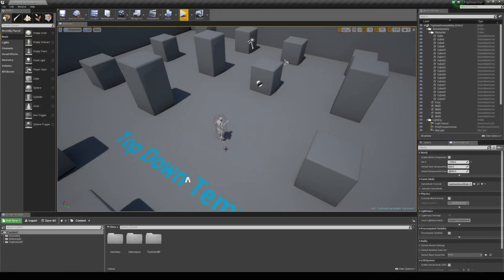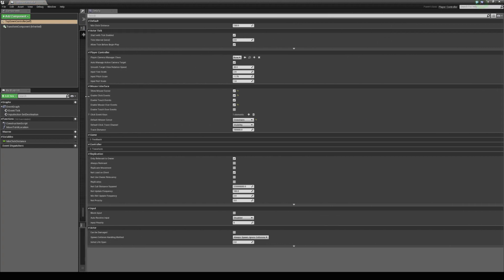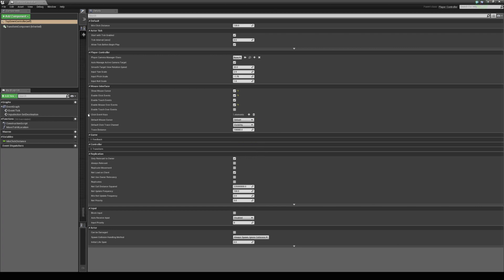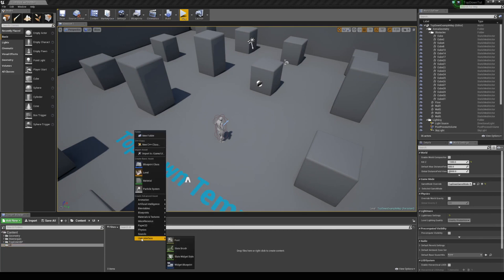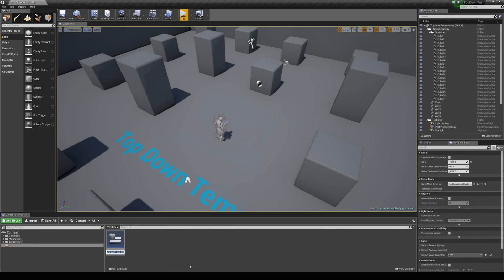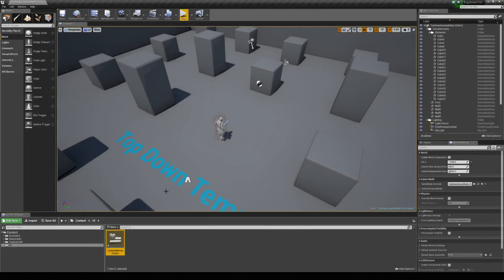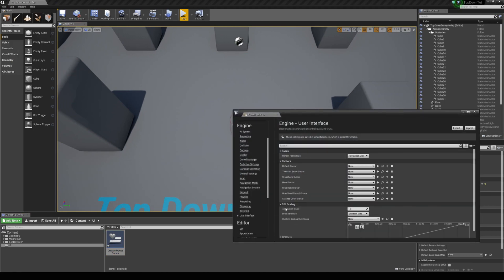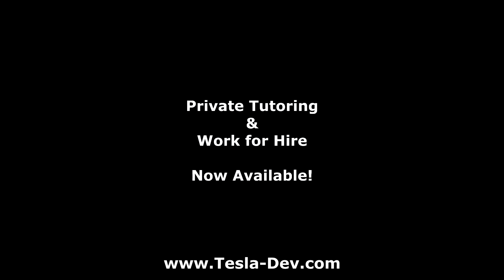Unreal Engine 4 Tutorial - Custom Mouse Cursors